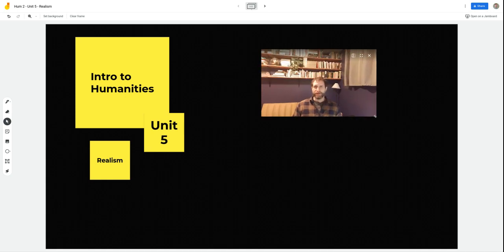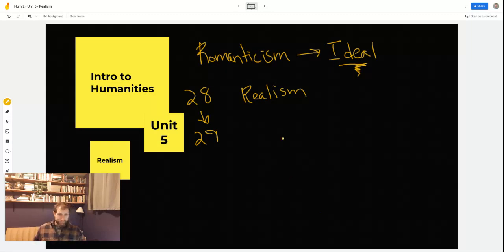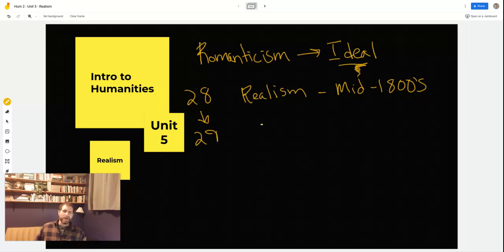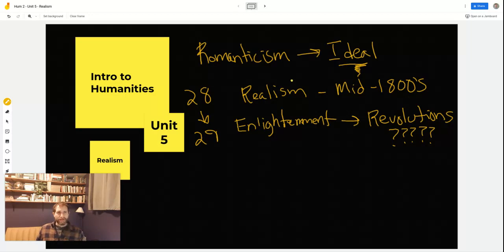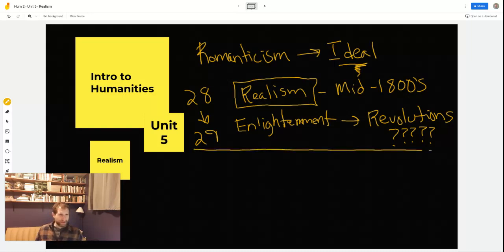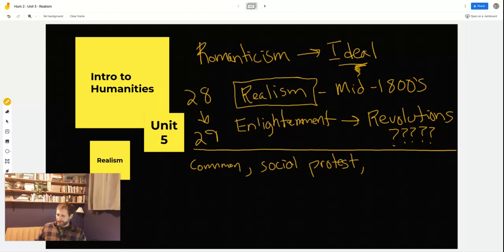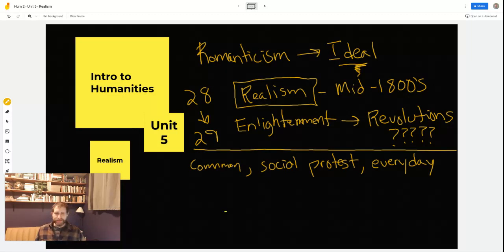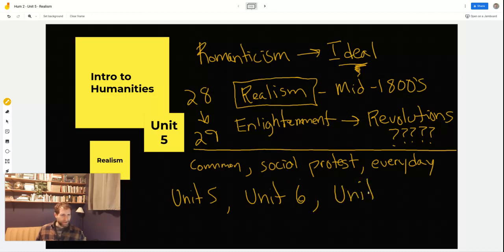Hum 2 Unit 5 Realism